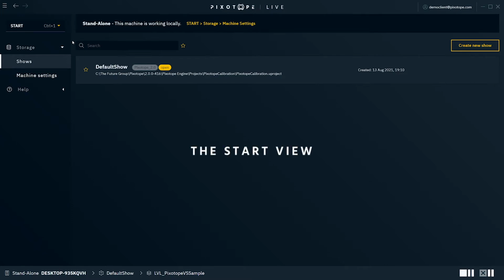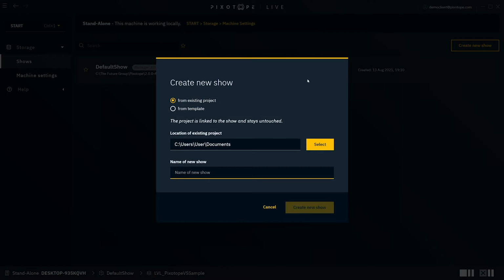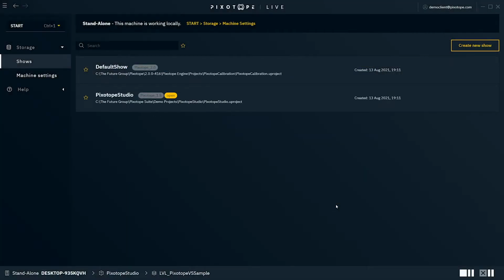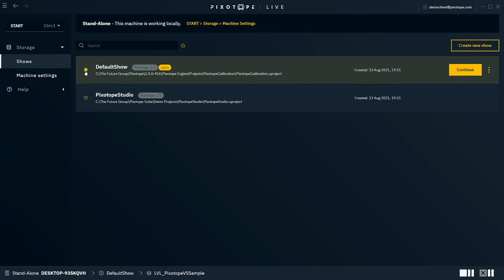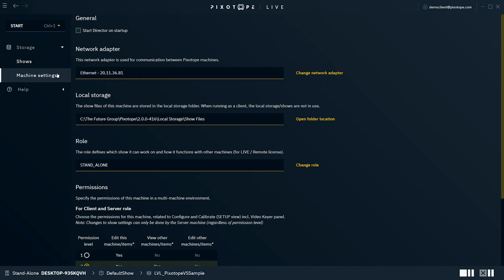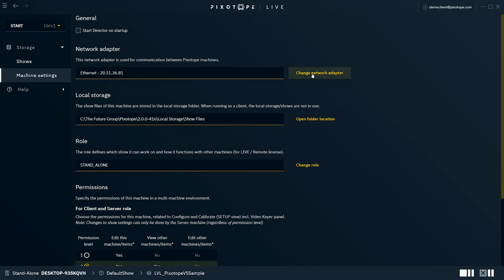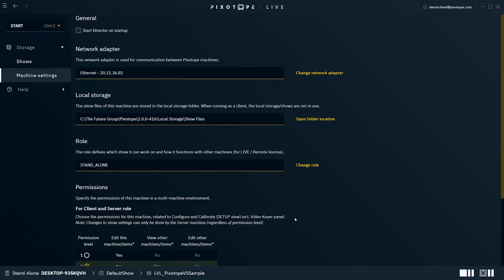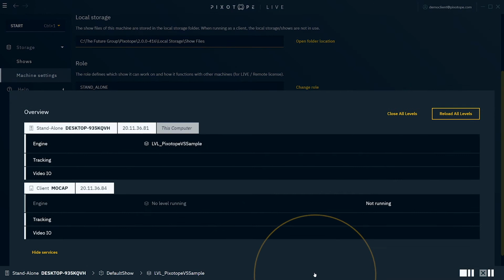Pixotope Director Walkthrough - Start View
A complete walkthrough of the Start View of Pixotope Director, introduced in version 2.0